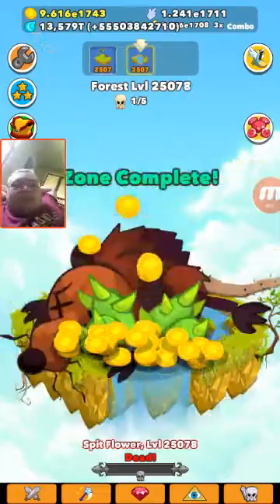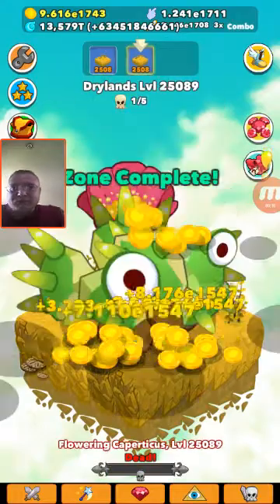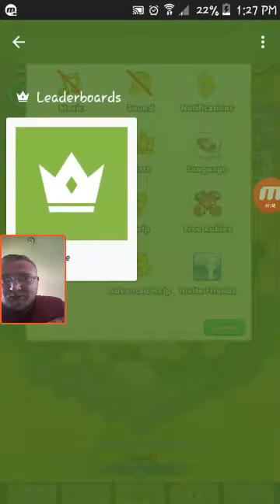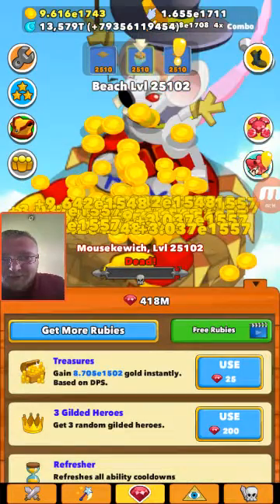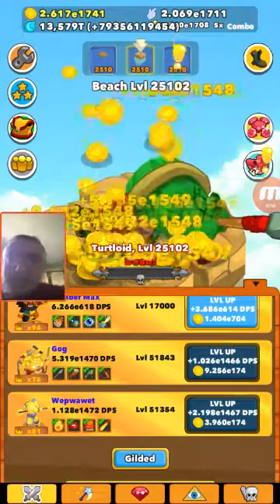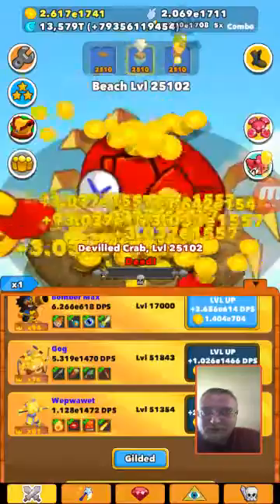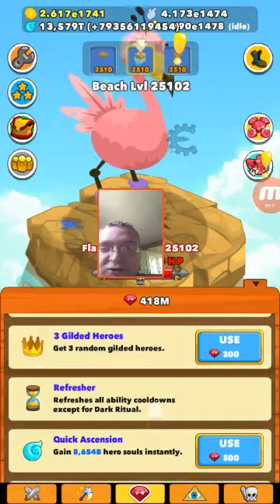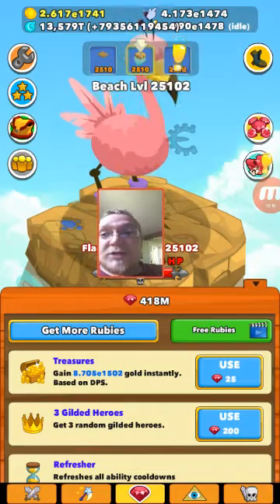Clicker hero's: HACK how-to (requires root)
In this video I revisit an old hack I did and show how to edit any value in the game using cheat engine.